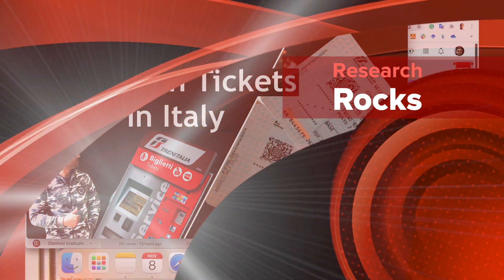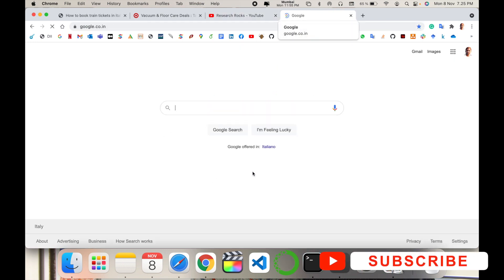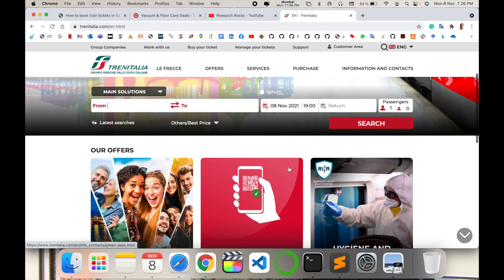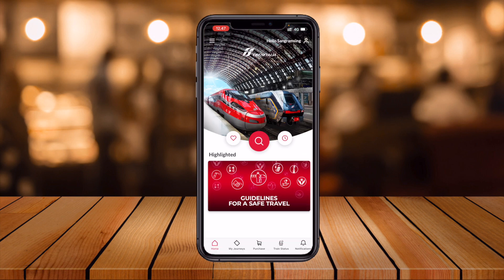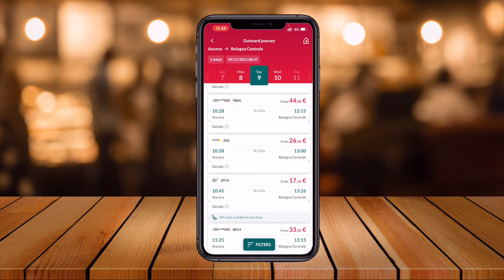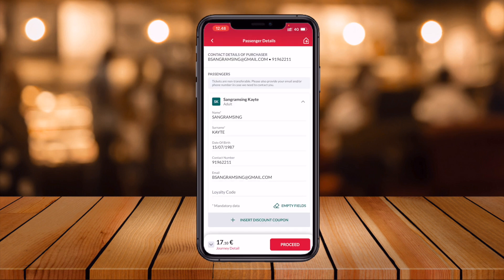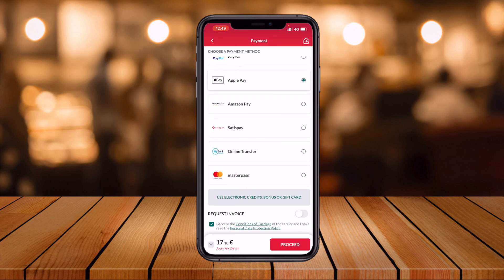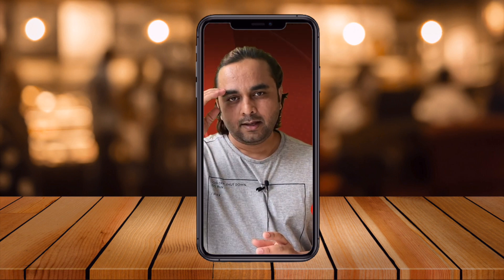How to Buy Trenitalia Train Tickets in Italy | Easy Guide for Booking Train Travel in Italy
We'll see in this video, How To Buy Train Tickets in Italy, Without a car, I regularly travel through Italy by train. That includes taking regional trains to get to smaller towns or short distances, and fast speed trains to travel between major Italian cities. I have compared companies and routes for years in order to video a guide on how to buy train tickets in Italy.